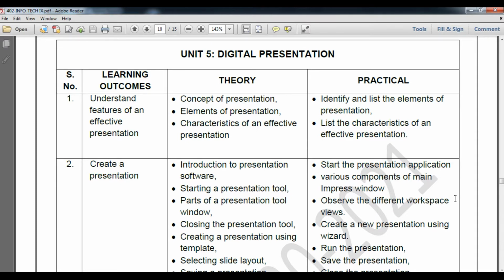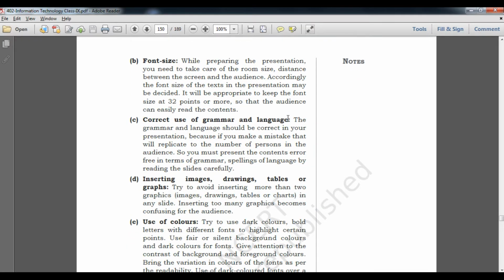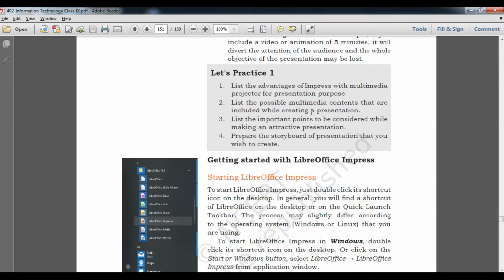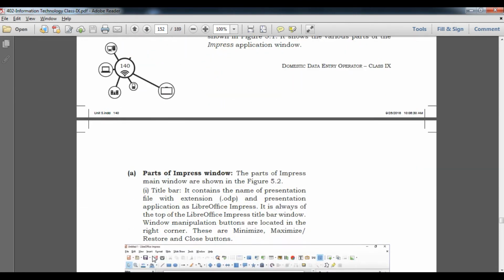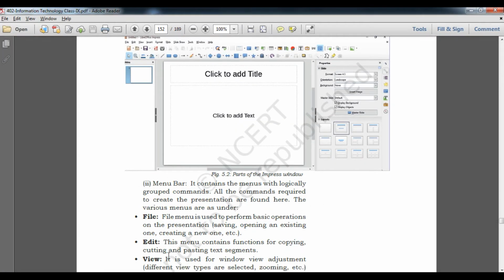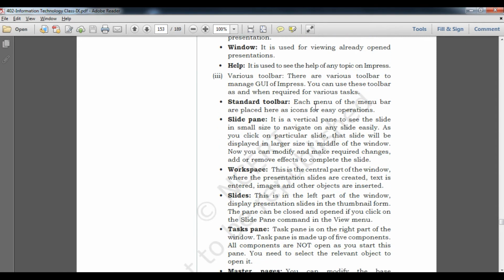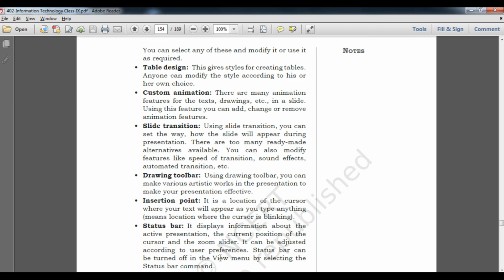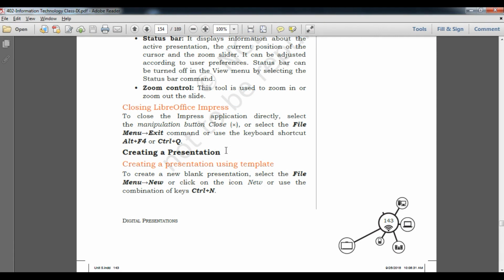Intro to Open Office Impress Application